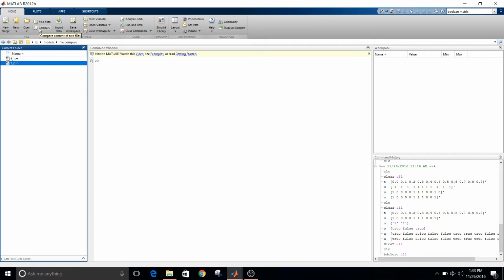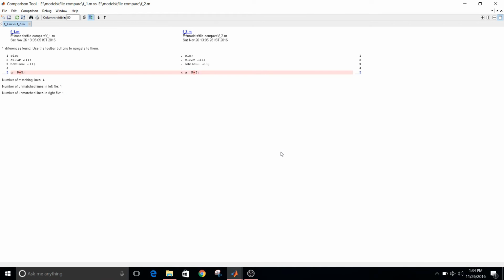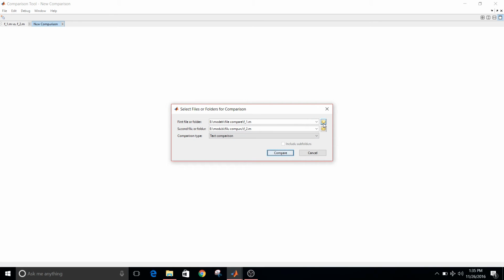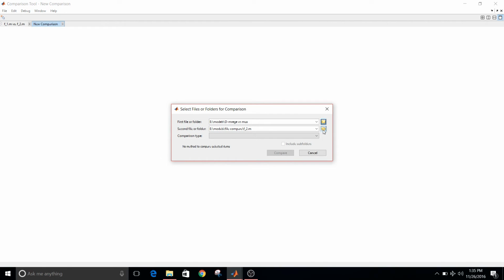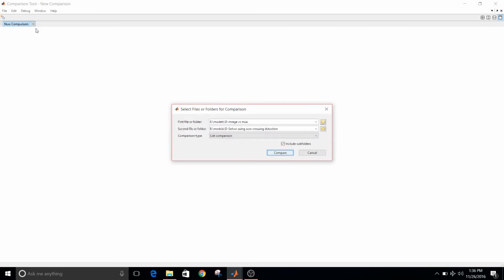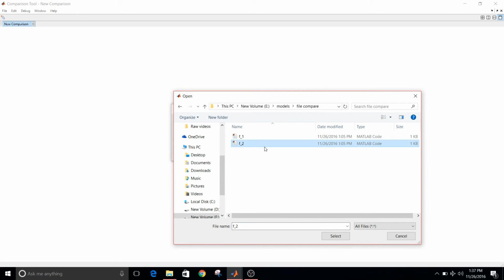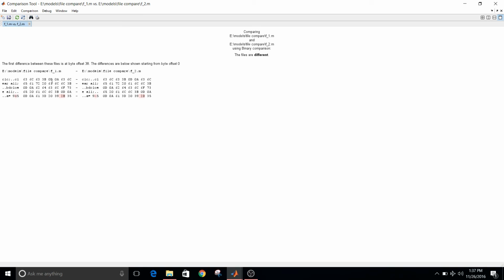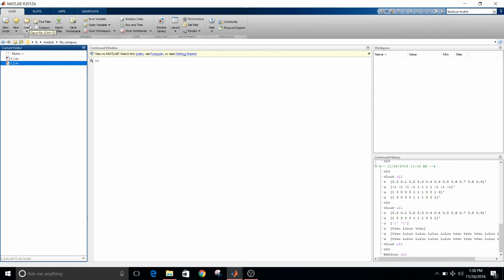Matlab - 2 - Files Or Folder Compare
The video explains the MATLAB feature, compare. It shows the different ways you can compare your files or folders.